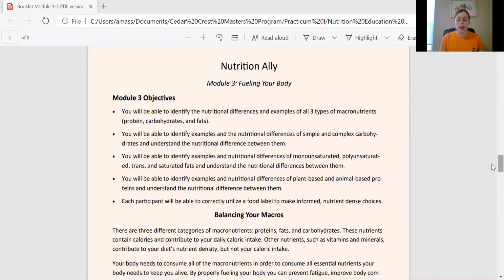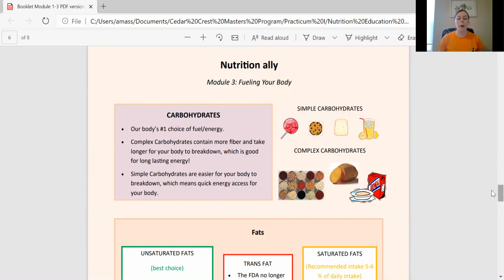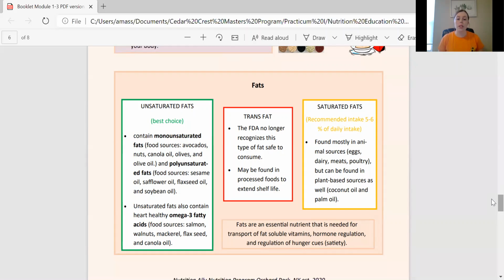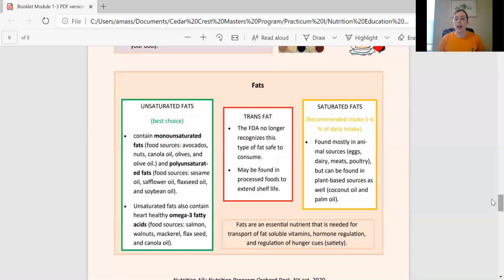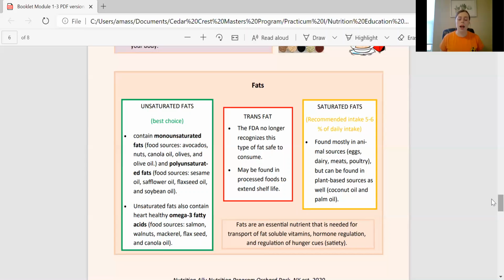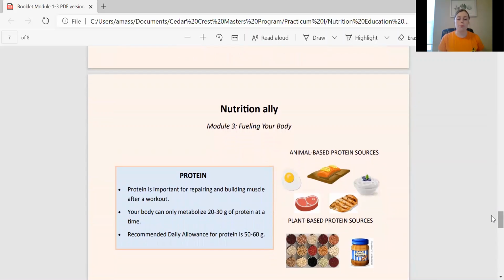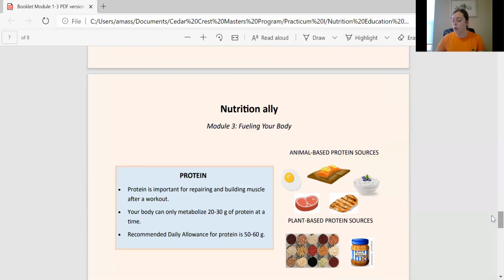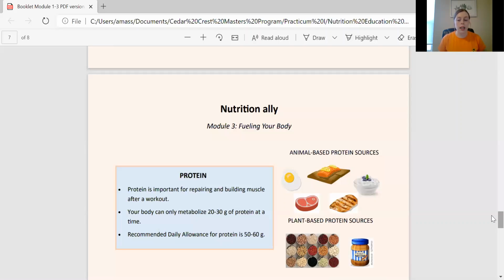Nutrition ally Module 3 Mini Lecture Pt. 1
Welcome to the Module 3 Mini Lecture Pt. 1. In this video we'll discuss more about how to properly fuel your body by highlighting key nutrition information about carbohydrates, protein, and fats.